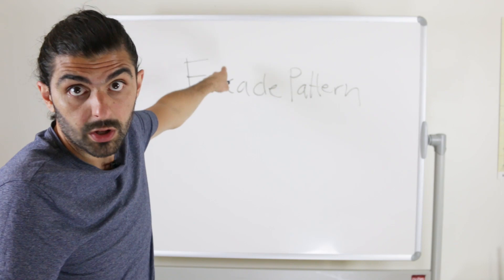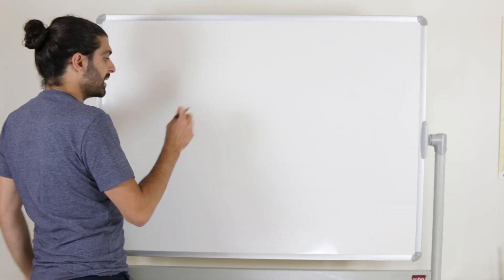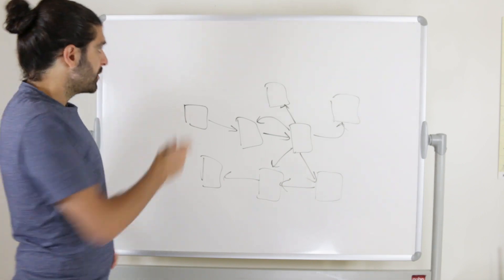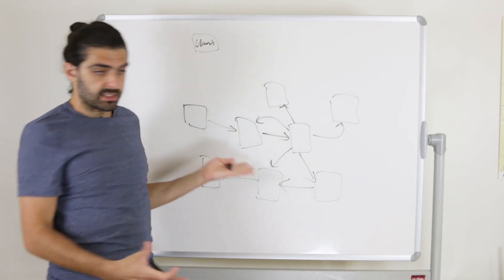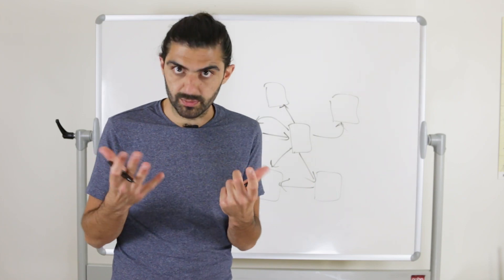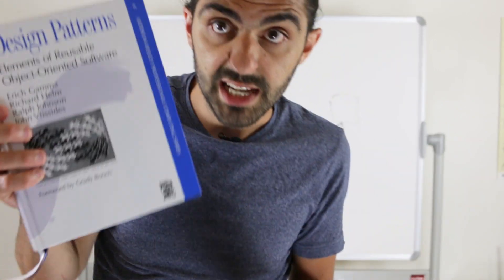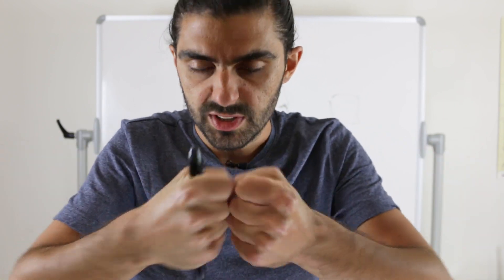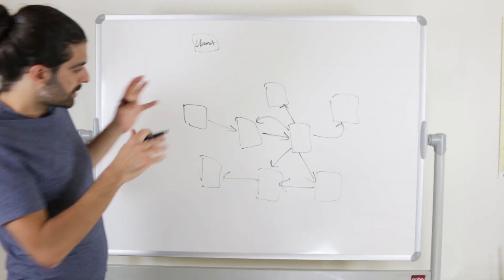Facade Pattern – Design Patterns (ep 9)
Video series on Design Patterns for Object Oriented Languages. This time we look at the Facade Pattern.

► Head First: Design Patterns